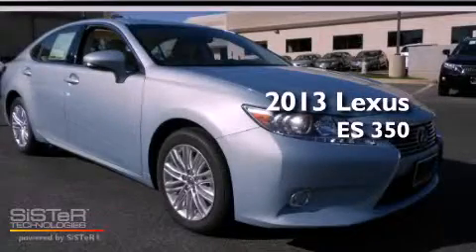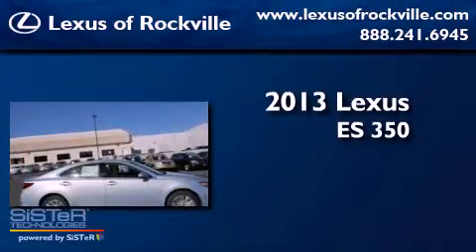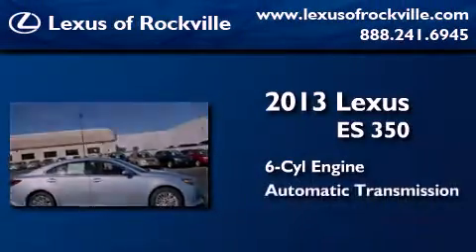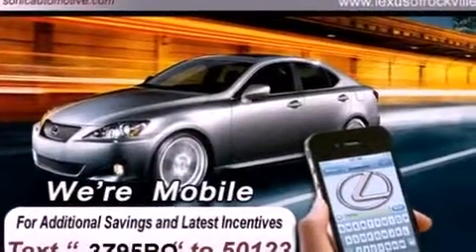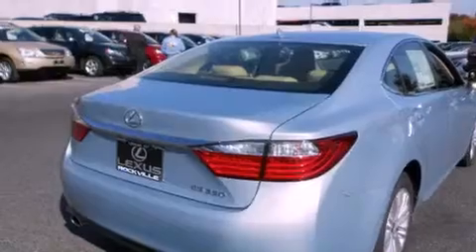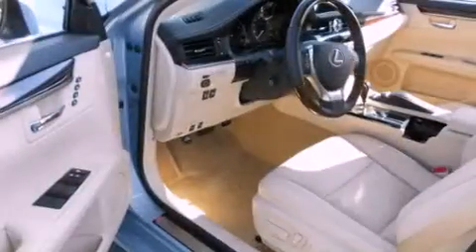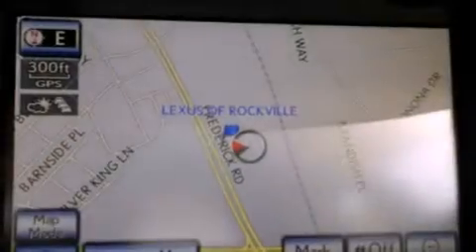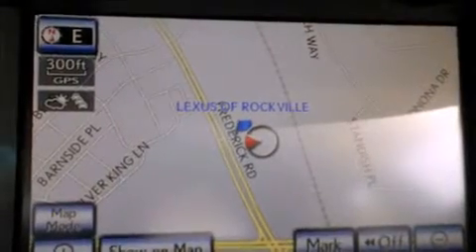2013 Lexus ES 350 Rockville MD 20855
Year : 2013
 Make : Lexus
 Model : ES 350
 Engine : 3.5L V-6 cyl
 Trans . : 6-Speed Automatic
 Exterior : Cerulean Blue Metallic
 Miles : 8
 Interior : Parchment

 15501 Frederick Road.

 2013 Lexus ES 350 Rockville MD